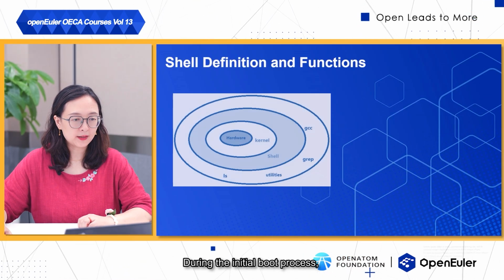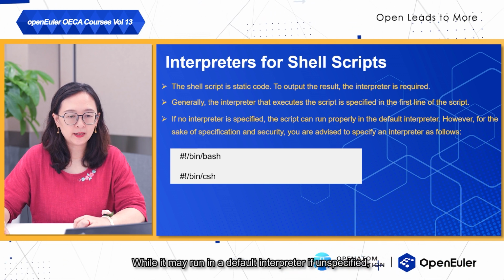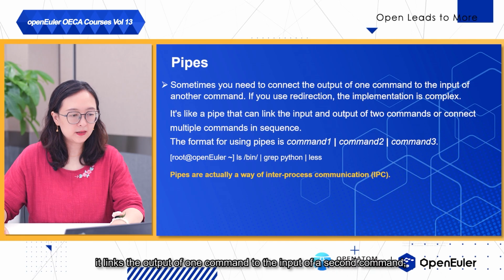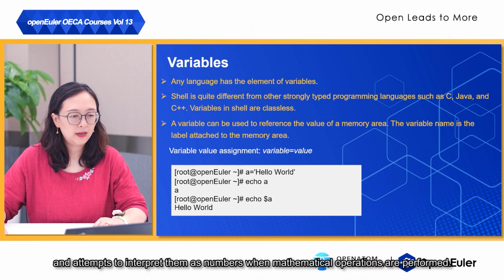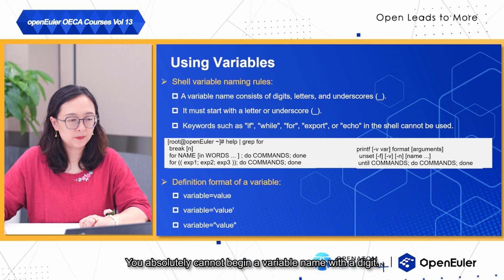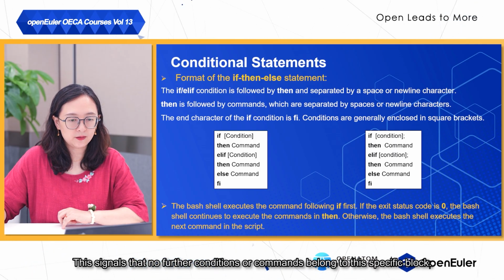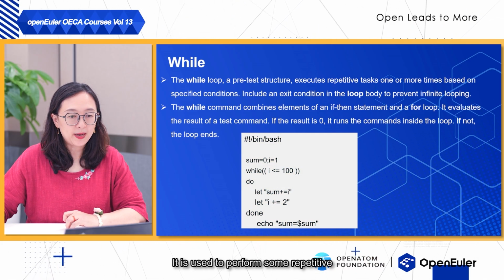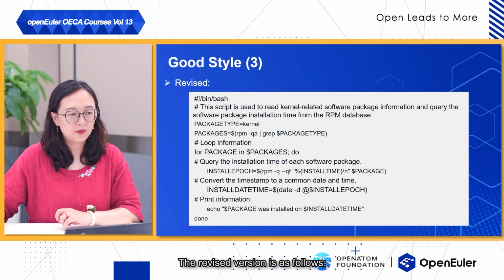openEuler Tutorials | OECA Courses Vol 13 – Shell Scripts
Ready to automate your tasks on openEuler? 👨‍💻 Our new video course on Shell basics and scripting is live! Learn to write powerful scripts, manage your system, and unlock the full potential of your OS.